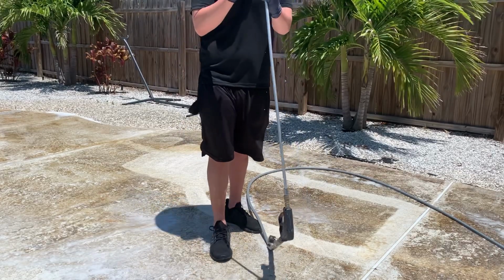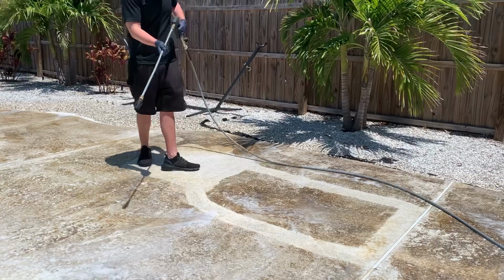My favorite pressure washing tool 2021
Interested in having me set up or manage your Facebook ads

Order a custom-built website from me and my team (limited spots)

Rank TOP 3 on Google listing of your area using my backlink and citation services

Best Pressure Washer to Start
Current Pressure Washer
Best Pressure Washer For Pros
Best Surface Cleaner to Start
14” Surface Cleaner For 2.5 GPM
Best Surface Cleaner For Pro's
Ball Valve
Turbo Nozzle
Pressure Washer Hose
Hose Reel
Garden Hose
Wand Tips
Huk Boots
Protection Mask